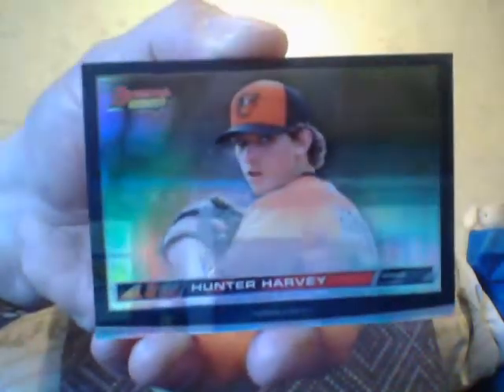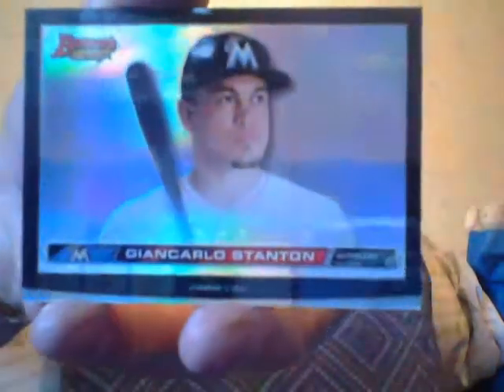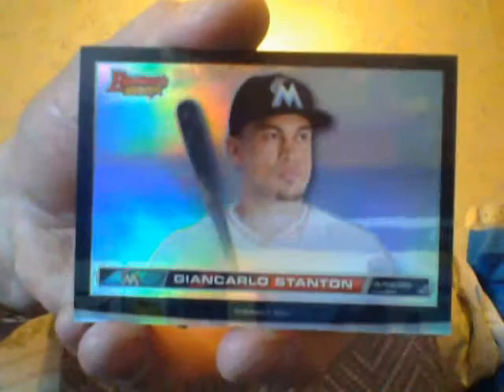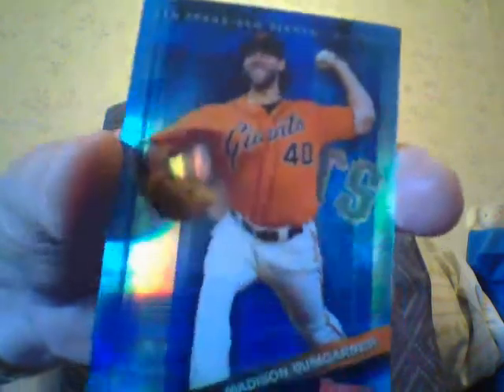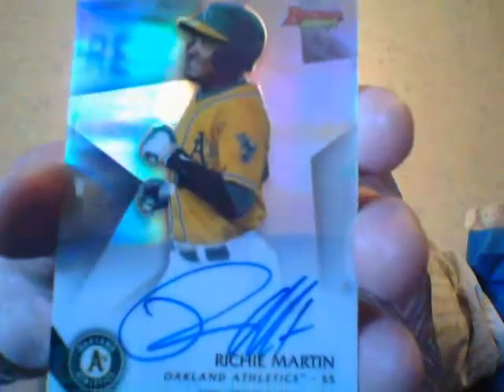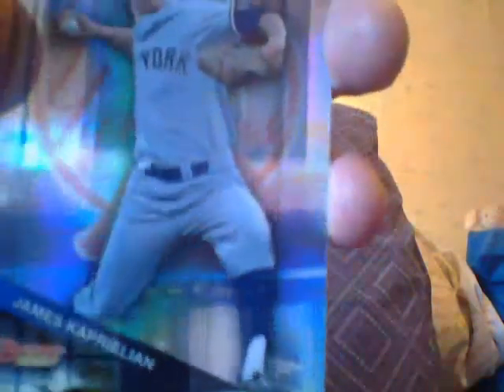I Try To Make You Happy!